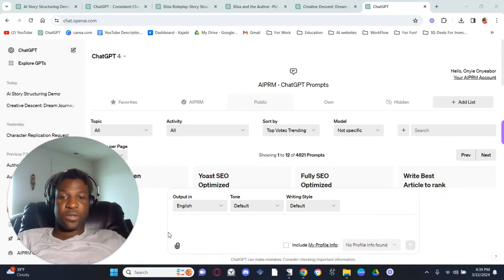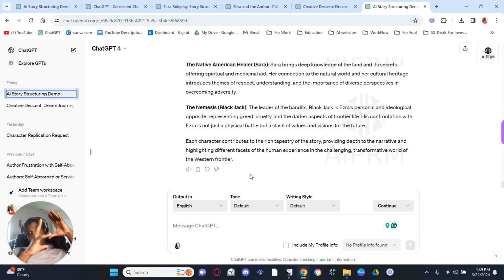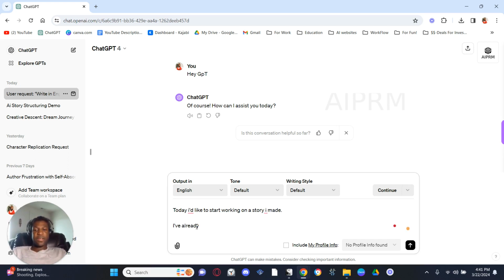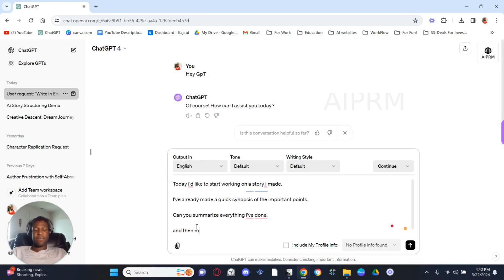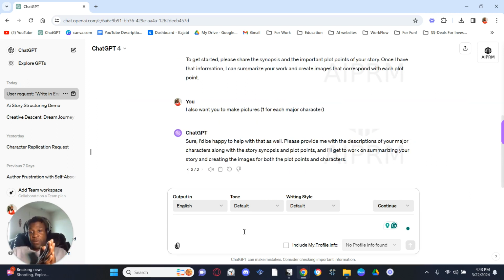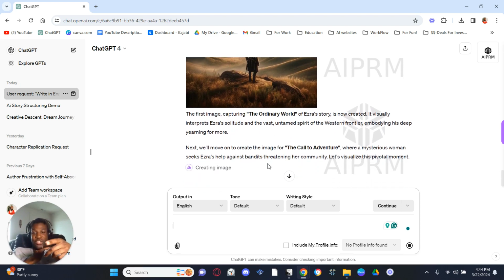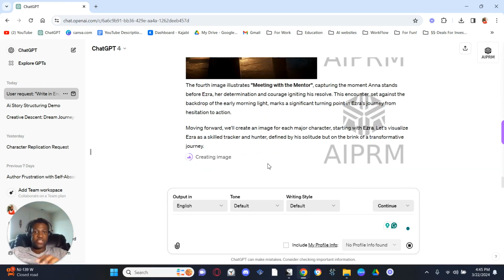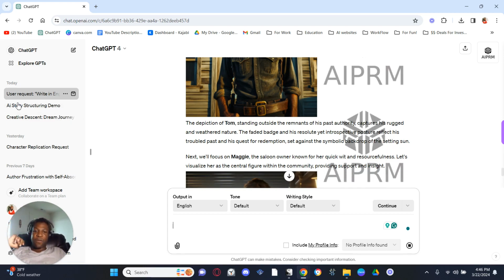How to Make a Book Using AI Part 2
(March 15-April 20th)
35 Day-"This is how you change your life challenge."

Preorder for
“This is how you write a book:Eliza and The Author”

ENTER THE GAME!!!

Watch Webinar HERE!!

$$$ Links

Follow And Share up above!